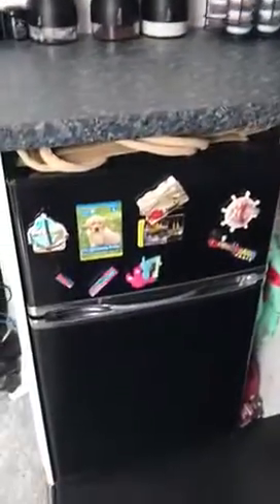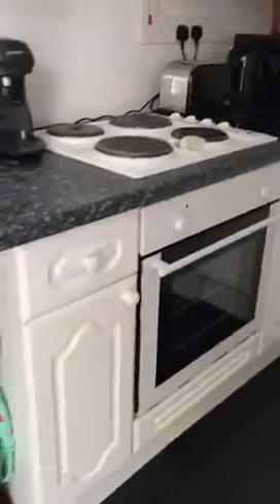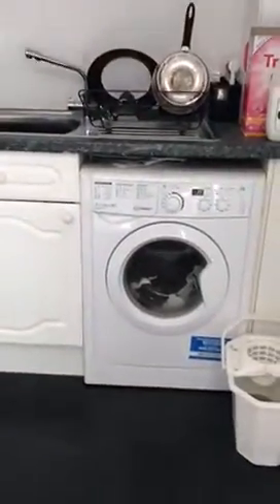21 Kingston Ct